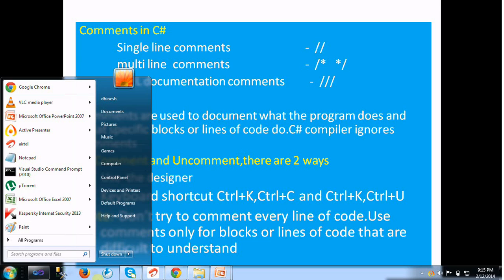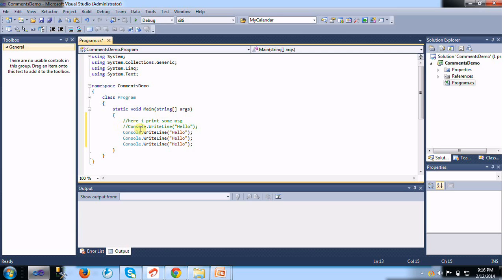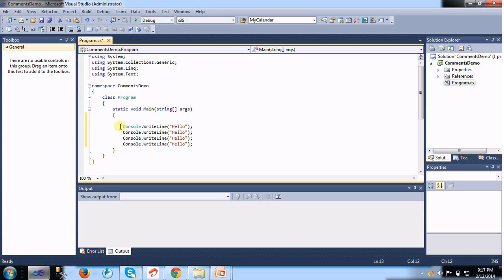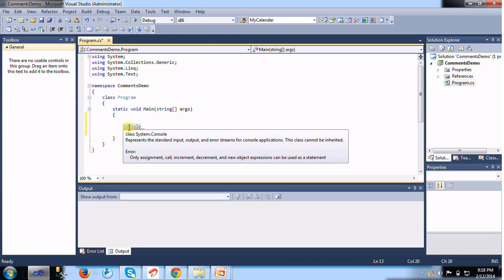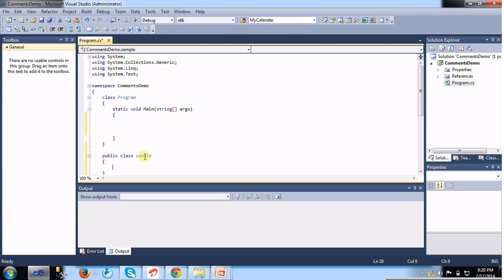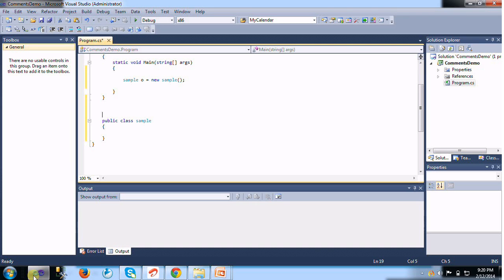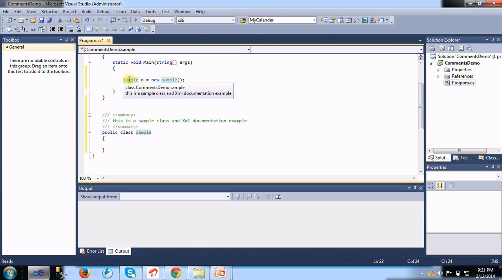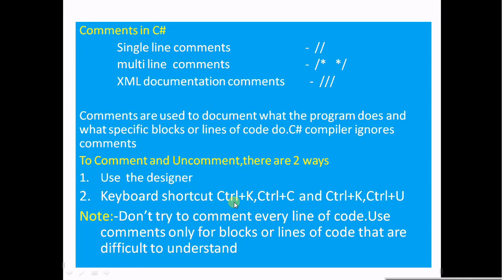Comments in C# Part 8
In this session i am discuss about comments,,(single line comments,multiline comments,and also we have introduction to XML documentation comments)